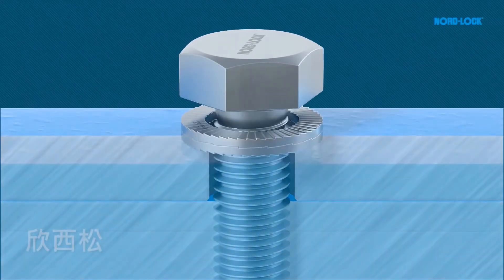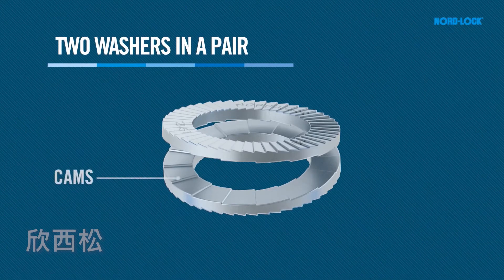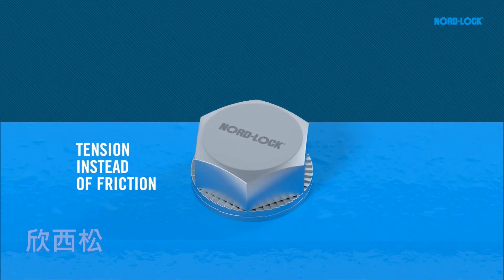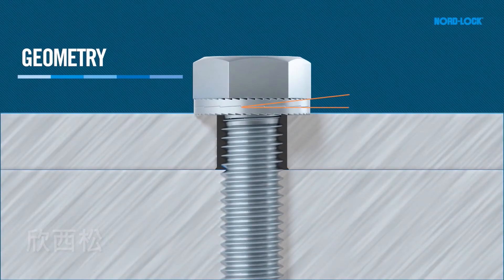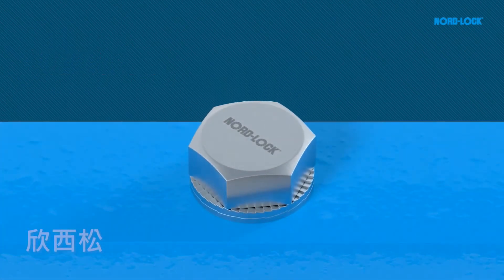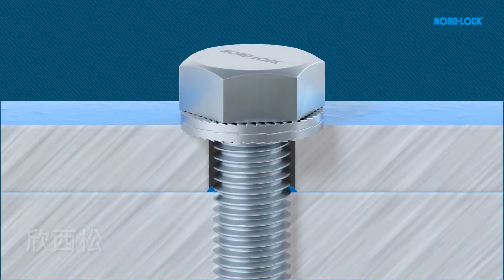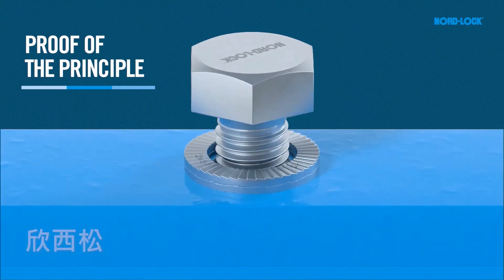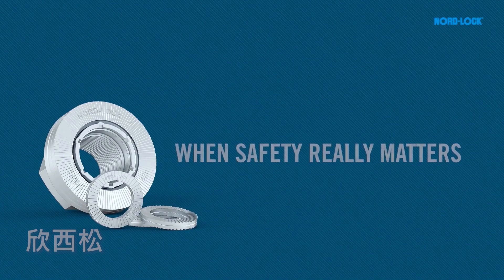NORD-LOCK 自鎖安全墊片的工作原理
獨創的楔形鎖定技術可確保螺栓鎖緊，即使在劇烈振動或動態負荷環境下也能發揮作用。

螺絲與螺帽間的楔形墊片組合，能防止螺栓意外鬆脫。